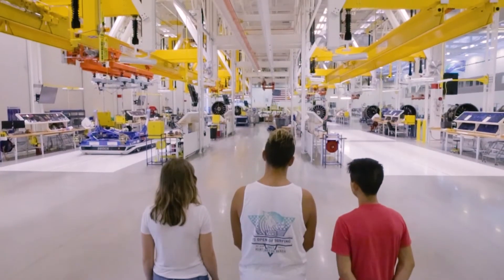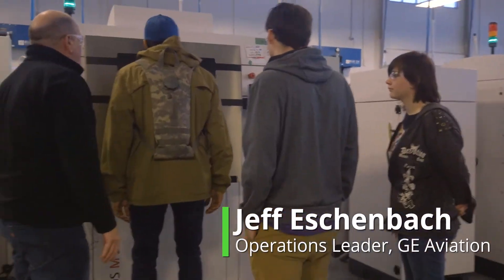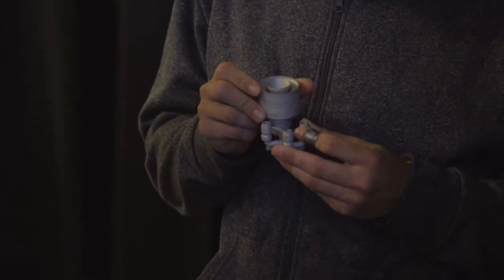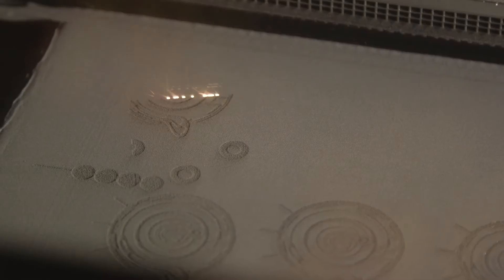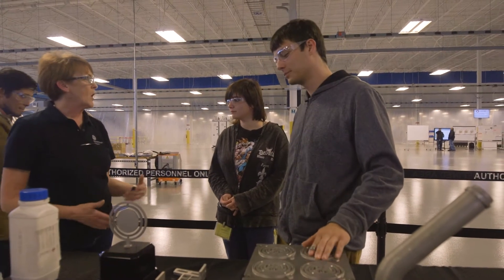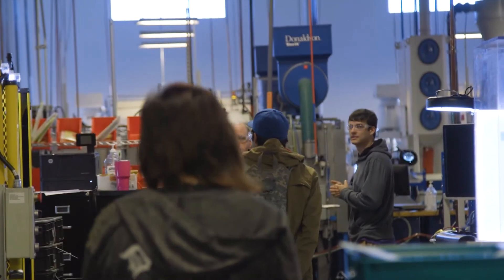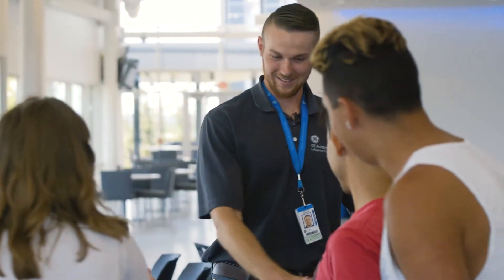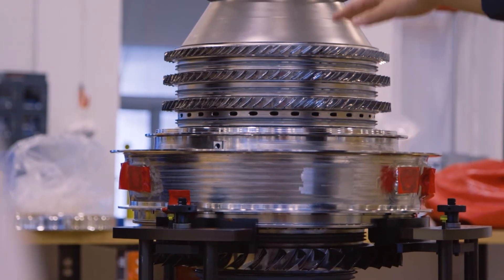Explore what it's like working at GE Aviation | Roadtrip Nation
We visited the GE Aviation plants in Auburn, Alabama, and Lafayette, Indiana, to see how they're using 3D-printing and more cutting-edge technologies to build jet engines for the future.

See what it's really like working at GE Aviation, as we talk to technicians about the coolest tools they use on the job—from robotic arms to laser melting machines.

About Roadtrip Nation:

Stories to help you figure out what you want to do with your life, and tools to help you plan how to get there.

When you’re unsure what’s next, we’re here to help you figure out your path forward.

This is career exploration driven by you and your interests.

Use the Roadmap tool to explore stories and careers connected to your interests

Sign up for our newsletter to hear about opportunities to hit the road